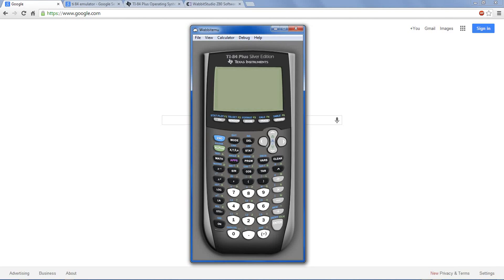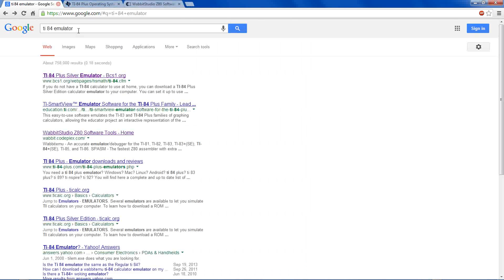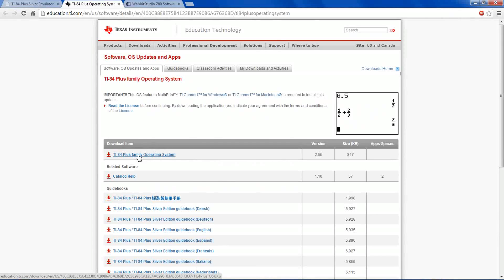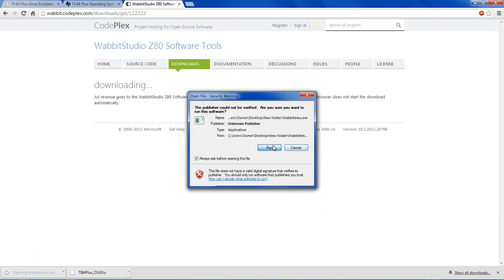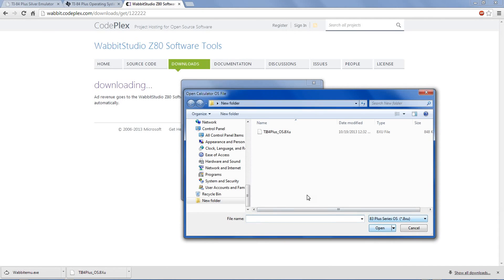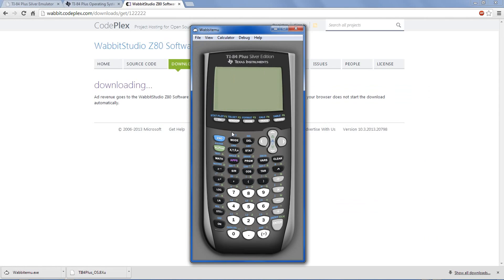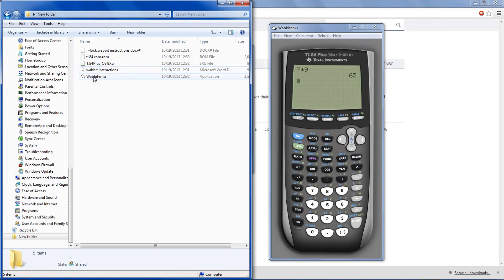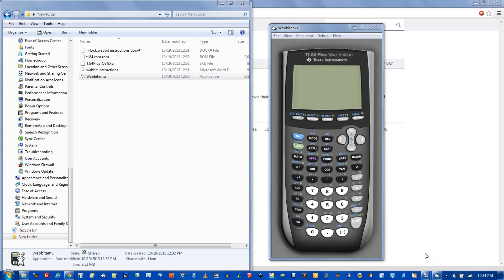How to Install FREE TI-84 Emulator (WabbitEmu Graphing Calculator)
Here's how to get a TI-84/TI-83 graphing calculator on your computer for free.

**It appears now you have to fill out a form, but I've uploaded it here if you don't want to do that. I promise it's not a virus, it's literally the file I downloaded years ago but I guess I can't prove anything
-It's a good idea to save all theses files in a new folder

-Double-click the WabbitEmu.exe file to install
-Choose "Create a ROM image using open source software", then next
-Choose "TI-84 Plus SE", then next
-Browse for the first file you saved, then click finish
-Name and save the new ROM file
WabbitEmu will appear. Click "Enable skin" from the "View" menu to get all the buttons.
    Optional: click "Keypress History" from the"View" menu to see a list of the buttons you have pressed.

You can pin it to taskbar, but don't delete the ROM file or the calculator won't work.